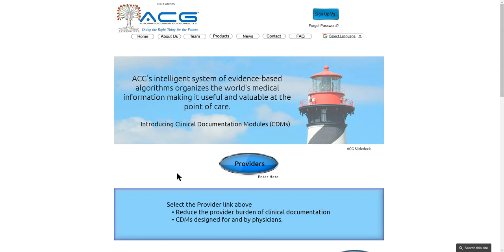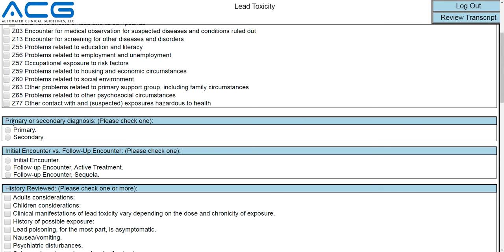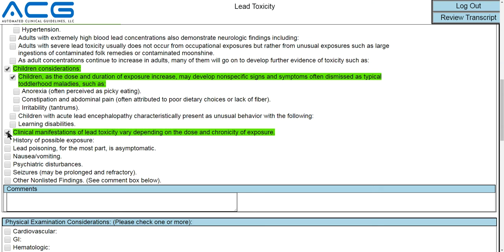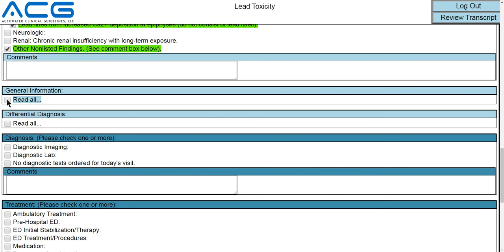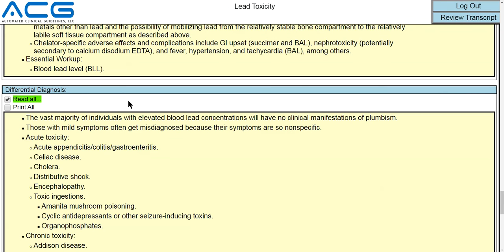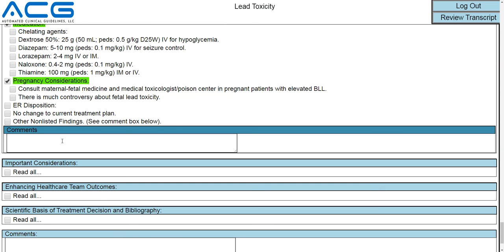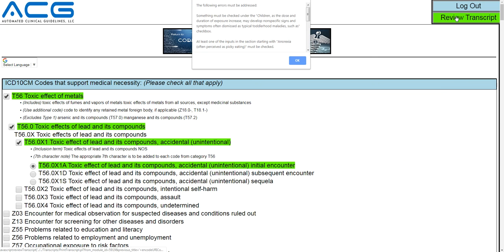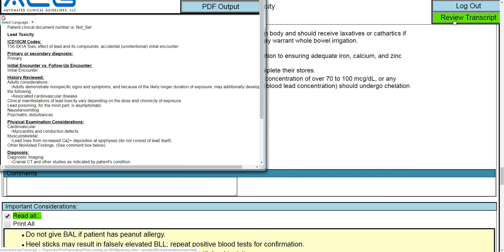ACG lead toxicity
A demo of ACG's new lead toxicity algorithm.